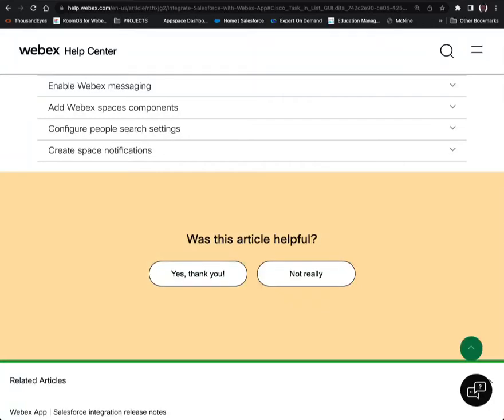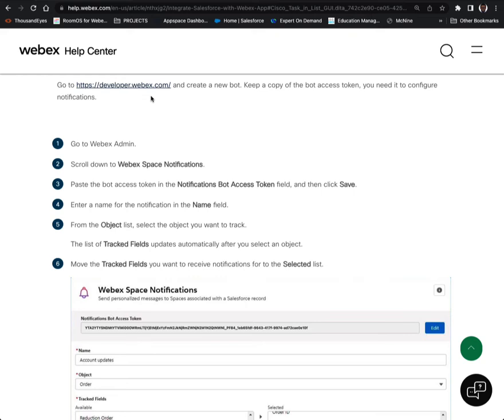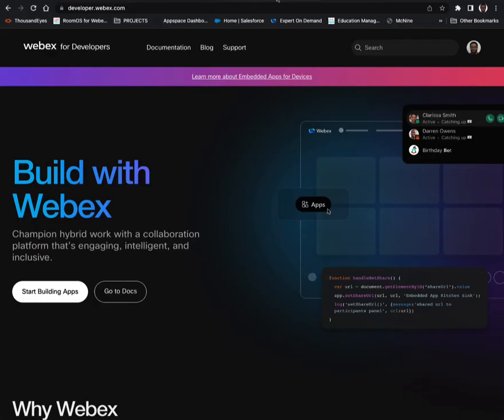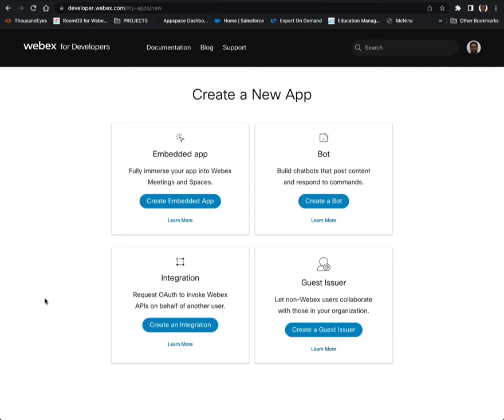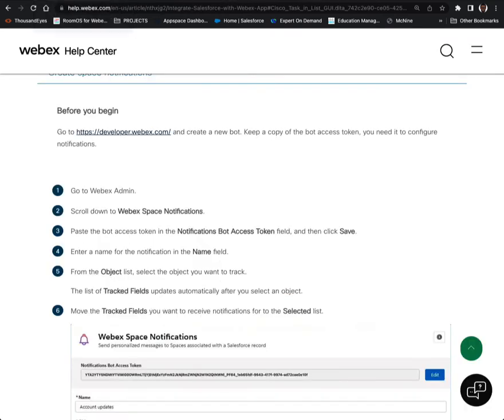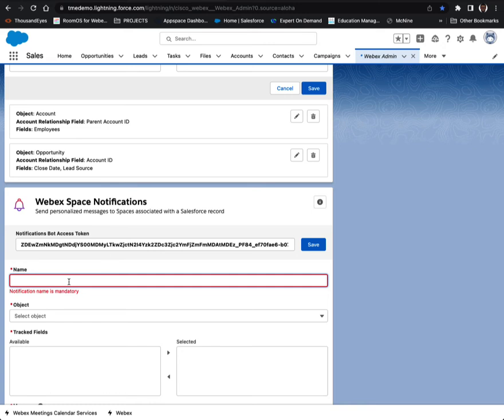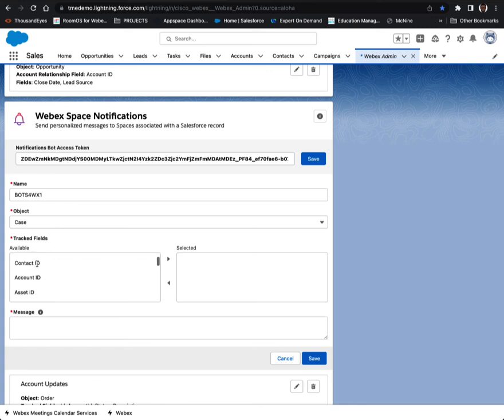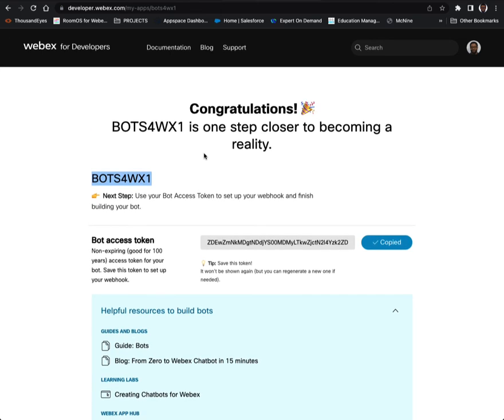Webex App for Salesforce: Messaging - Create space notifications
This step-by-step walkthrough demonstrates how to create a space notification, which is an automated message to a space when changes in a Salesforce object field occur.